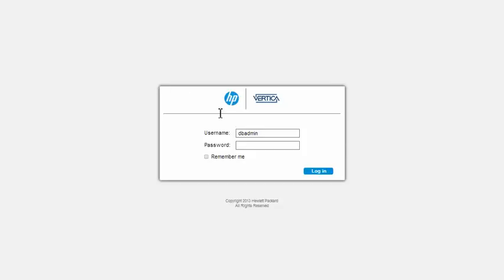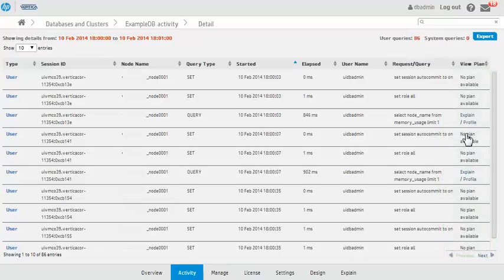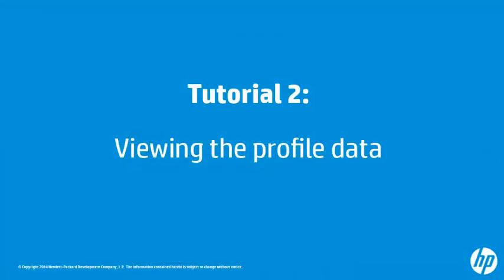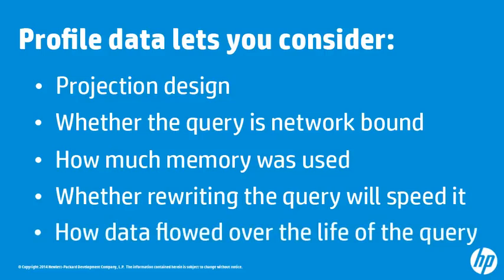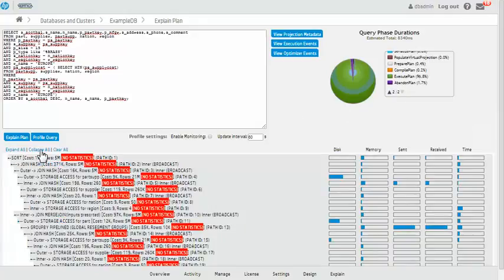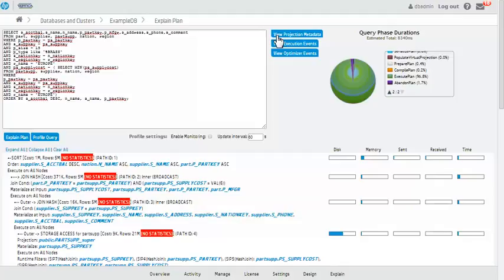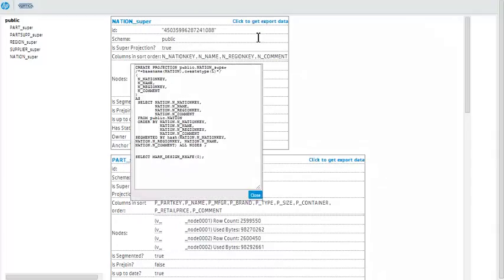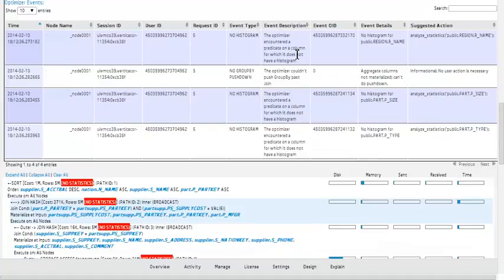Viewing Query Plans and Profile Data in Vertica Management Console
Working with Vertica Management Console to view Query Plans and Profiling a Query More Articles, Scripts and How-To Papers